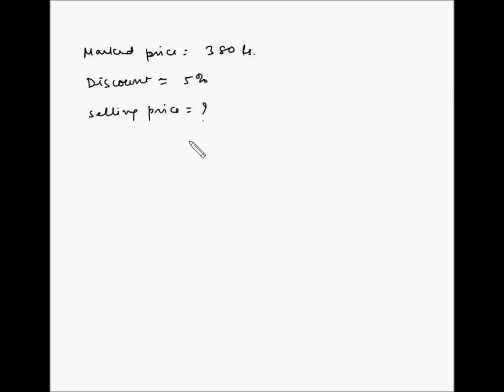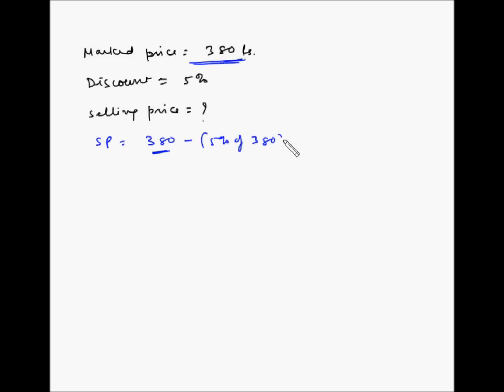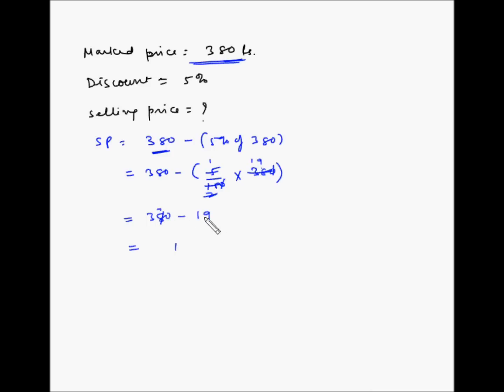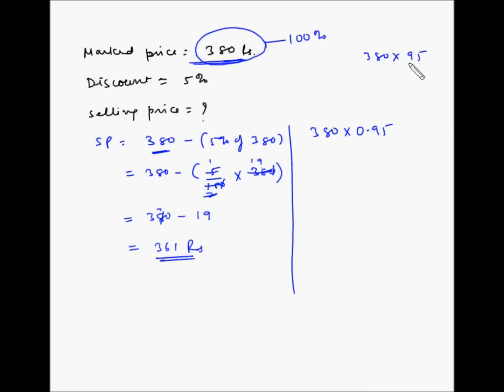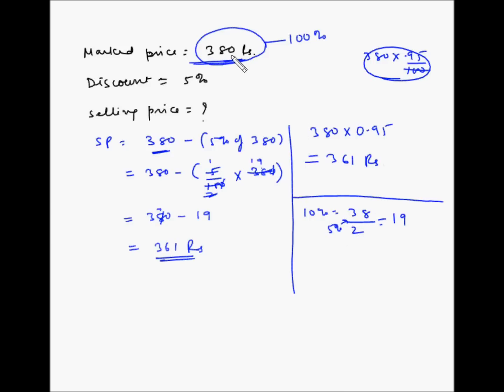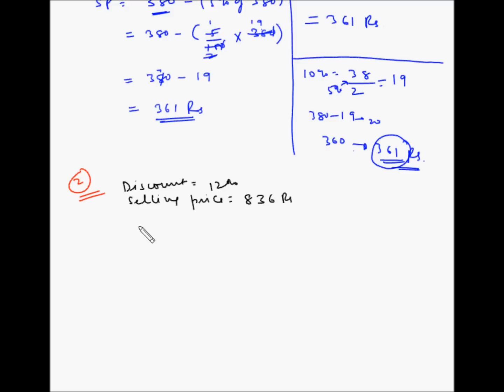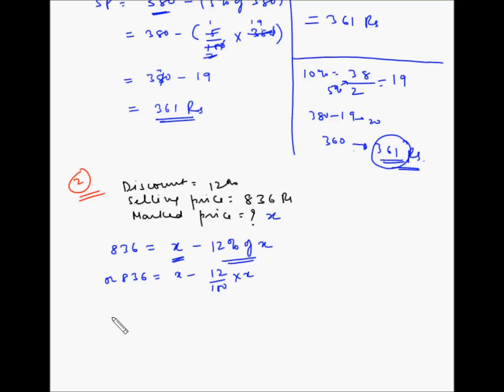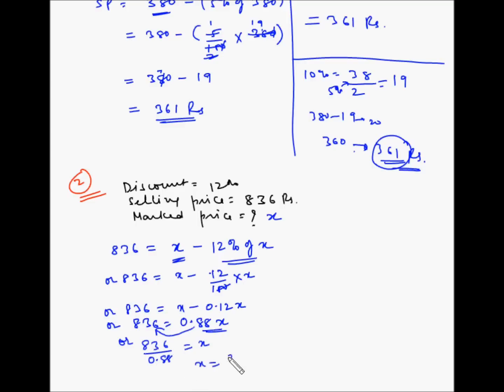Discount - Example 1